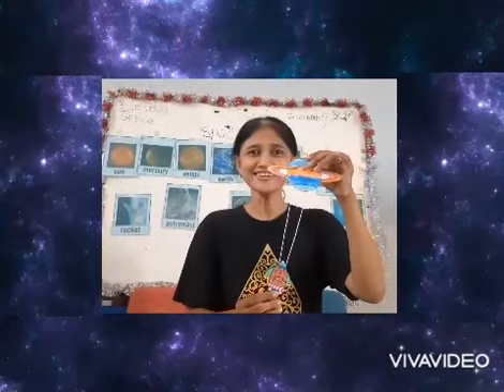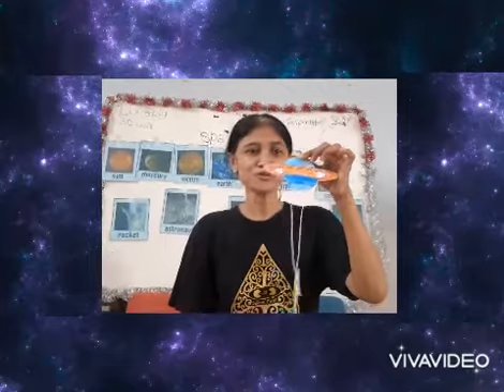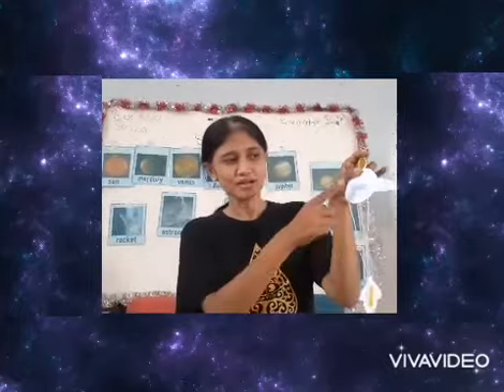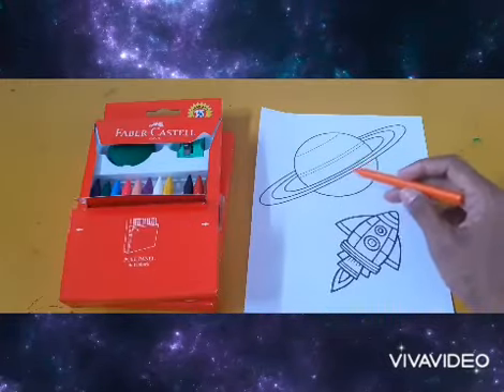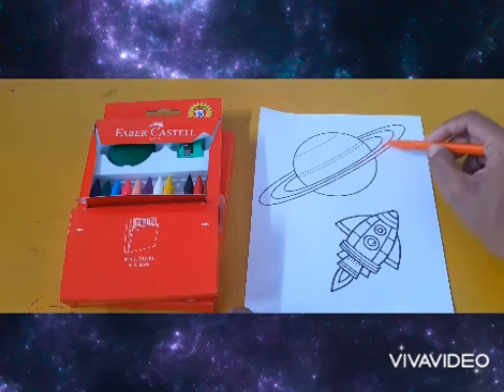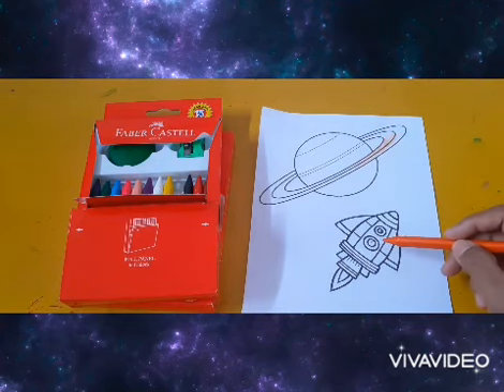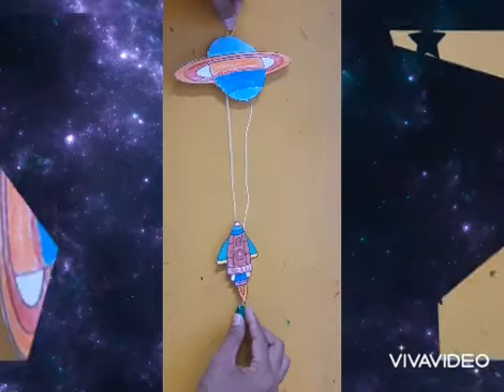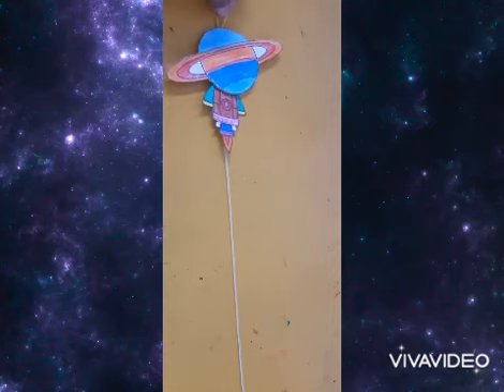Rocket Craft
Let's make rocket craft using straw and string as the pulley. 1, 2, 3, let's go to the planet.